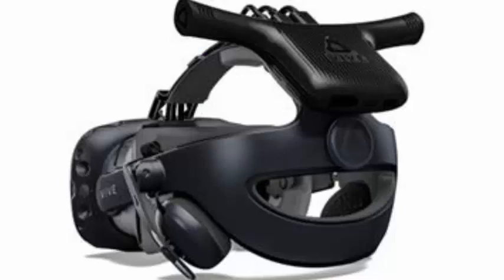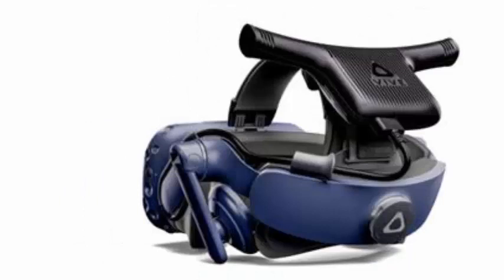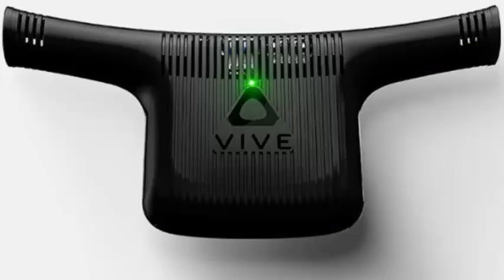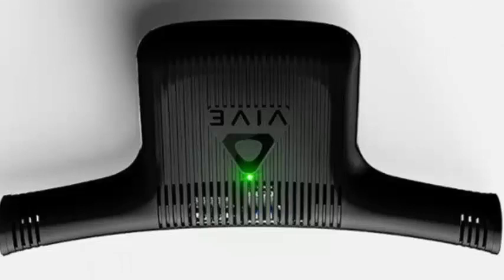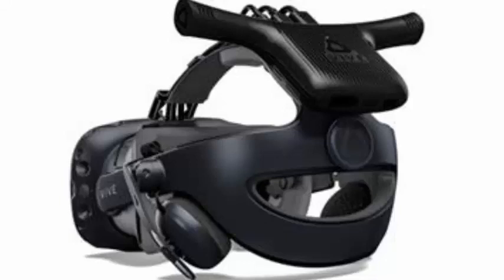HTC: announces the wireless adapter for its virtual reality glasses, the HTC VIVE